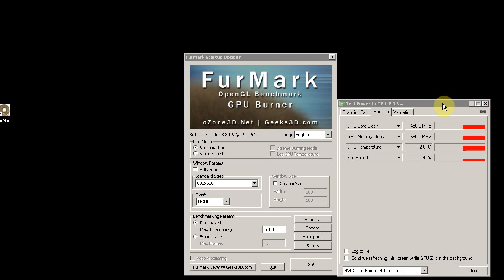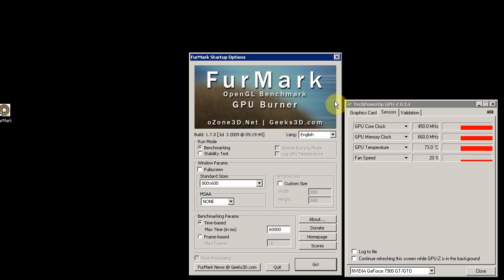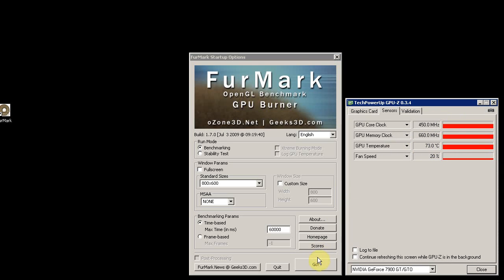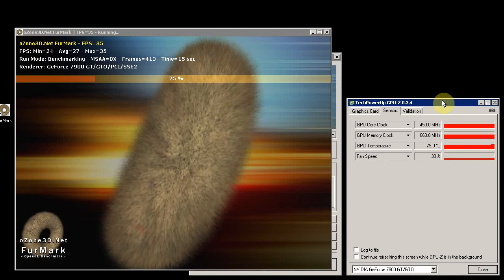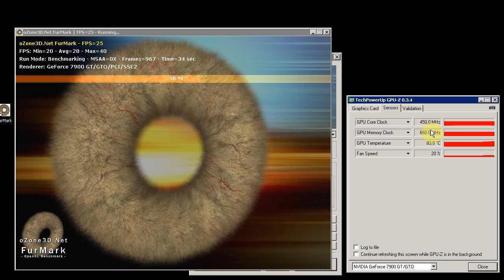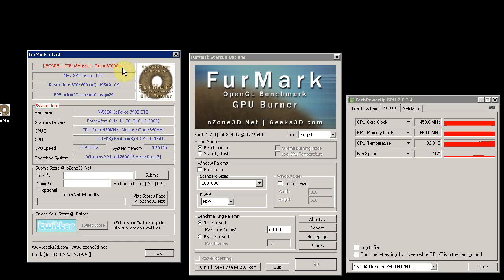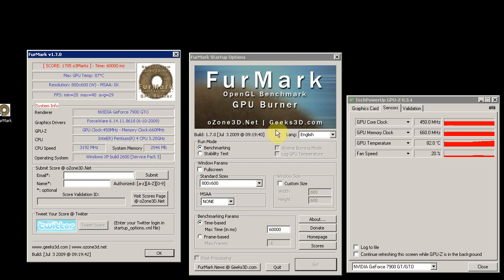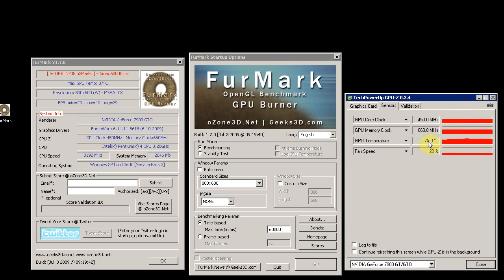How To Benchmark your Video Card (GPU) with FurMark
Use free tools to see how well your hardware performs.  In this test I run Furmark at 800x600 on a 7900GT with a P4 processor.